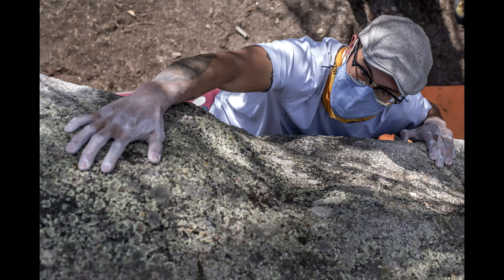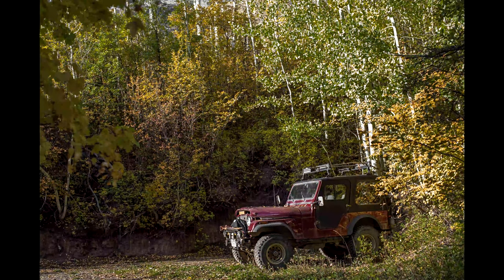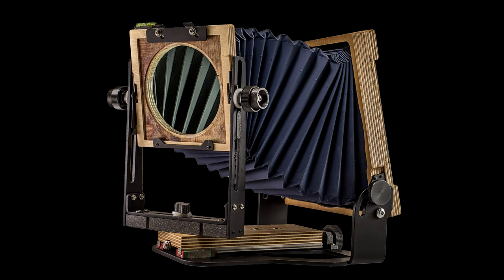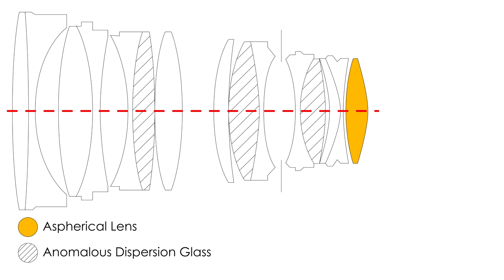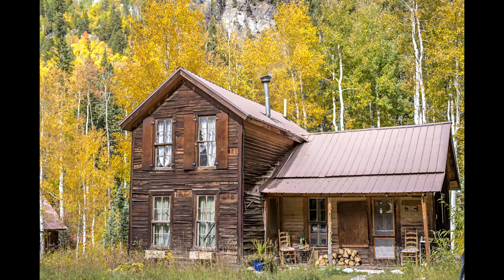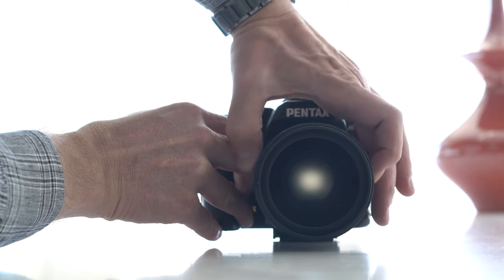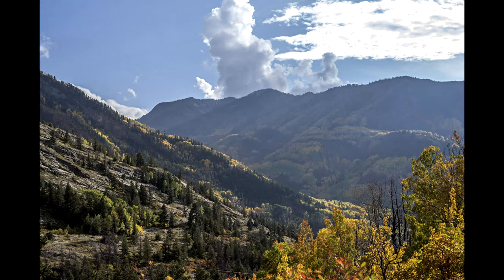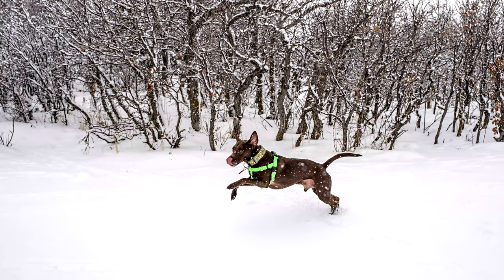HD PENTAX-D FA★ 50mm F/1.4 SDM AW Review, Sample Photos, Video Use, Tips & Trick, Round Glass Review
When Ricoh’s engineers designed this lens the team worked together to design optics, hardware, a housing, and an interface that all combined to make shooting this lens a delightful experience. They succeeded. This is an incredible lens and I’ve never met its equal. In fact, it would be hard for me to identify more than a couple of other lenses that are even in the ballpark.

Yes, this lens it heavy, and yes if you hike all day with it your neck and arms will probably be sore the next few days. That said, the photos you take with it will last far longer and will decidedly turn peoples’ heads.

The work that went into this lens’ design truly paid off. The lens is stunning. It does everything well. It’s a generalist that excels at each task, like a cardshark who knows the rules of every card game and how to win them all, the HD FA* 50mm makes every other 50mm lens for your Pentax kit obsolete. And it should. Given that this lens, still today three years after its release, costs about $1,000 new, it should deliver on the promise of the price.

I’ve said in previous videos that if something costs three times as much as another thing, it needs to be three times as good. I have the previous 50mm 1.4 Pentax lens, too, and Ricoh sells in new online for $350 as of this video. So is the HD FA* three times as good? Easily. Easily and then some. This is one of those pieces of camera gear that I will own for as long as I am able to use a camera.

Like all of Pentax’s cameras, their lenses show their dedication to quality design, thoughtful interface and user experience, and exceptional delivery on the tasks to which a piece of camera equipment is given – good image quality, easy and intuitive usability, long-term reliability, and a wholly enjoyable shooting experience.

Video Index:
0:00 - Intro
0:15 - Skip the Intro
3:24 - HD PENTAX-D FA★ 50mm F/1.4 SDM AW Specifications
4:29 - HD PENTAX-D FA★ 50mm F/1.4 SDM AW Tips & Tricks
6:35 - HD PENTAX-D FA★ 50mm F/1.4 SDM AW Lens Diagram & Ray Trace
13:02 - HD PENTAX-D FA★ 50mm F/1.4 SDM AW Video Use
17:13 - HD PENTAX-D FA★ 50mm F/1.4 SDM AW Strengths & Weaknesses
20:25 - HD PENTAX-D FA★ 50mm F/1.4 SDM AW Narrative